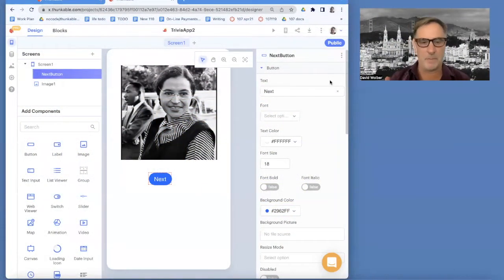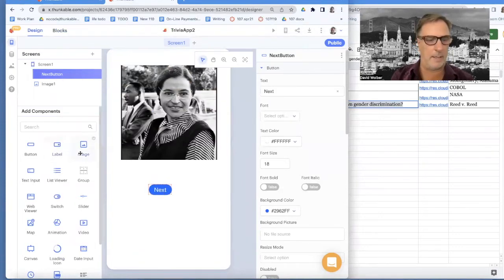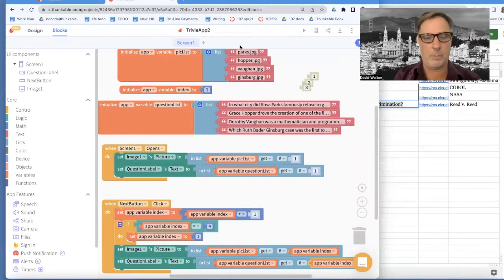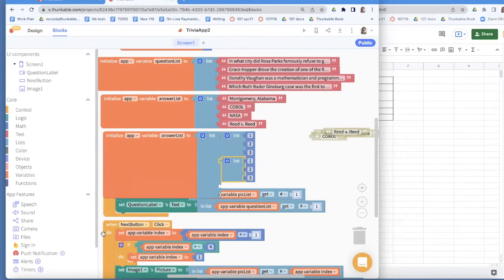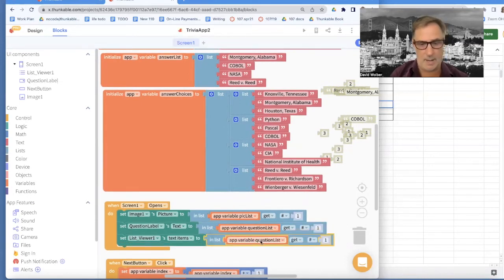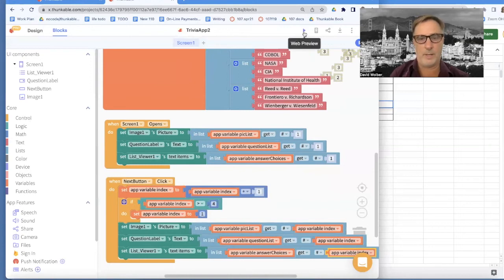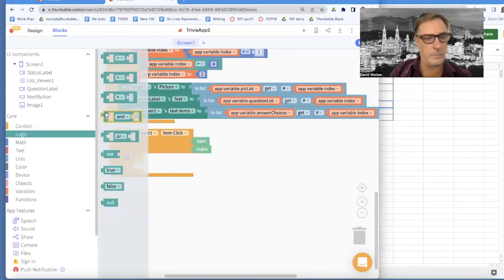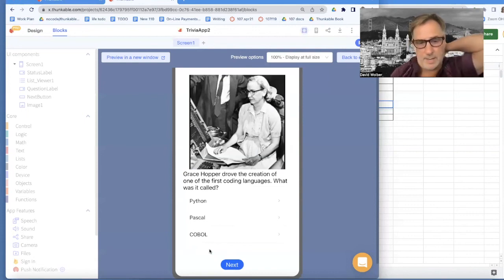Thunkable 4.2. Build a Trivia app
Professor Wolber builds a trivia app of women leaders. In this lesson he converts a slideshow into a quiz by adding lists for answers and answer choices.

Note: this tutorial uses Thunkable's drag and drop interface.